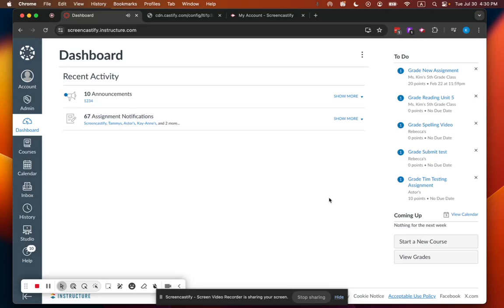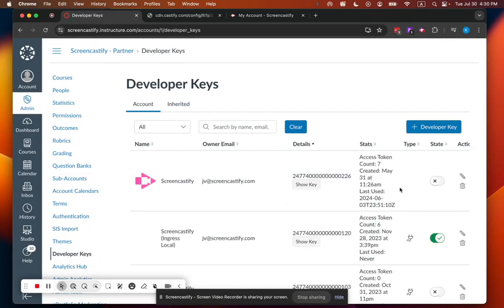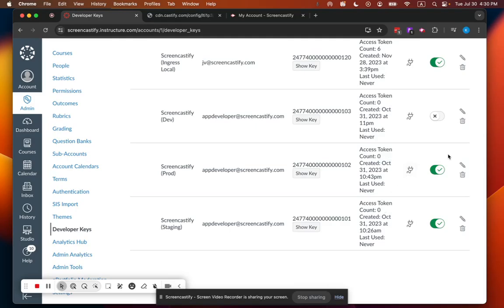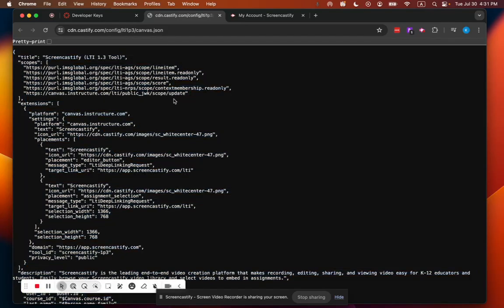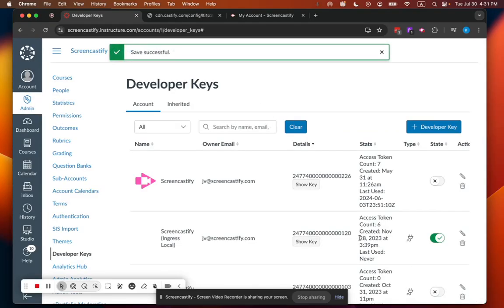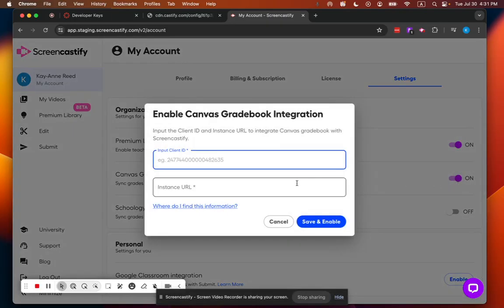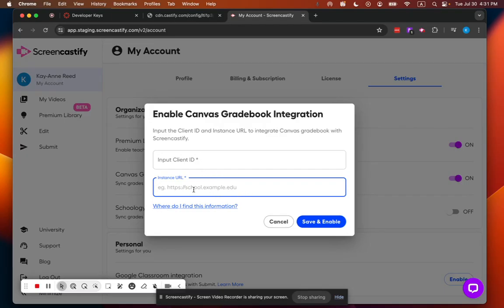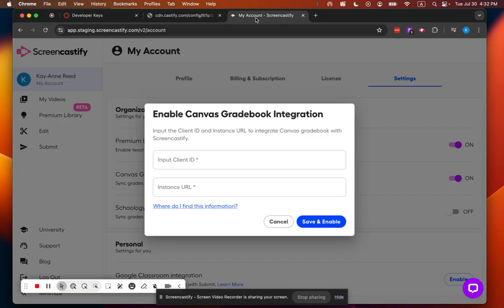Enabling your Canvas Gradebook Integration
In this video tutorial, you will learn how to enable Canvas Gradebook integration in Screencastify. Follow along as we demonstrate the simple steps to seamlessly connect these two powerful tools, providing you with a more dynamic and interactive learning experience.